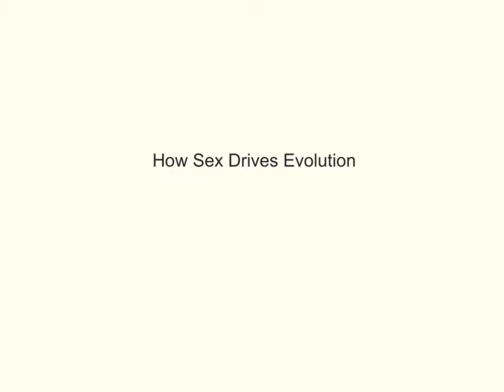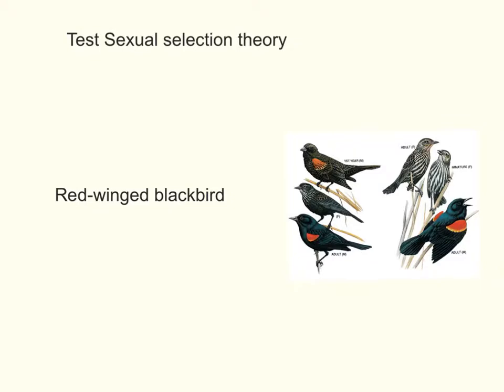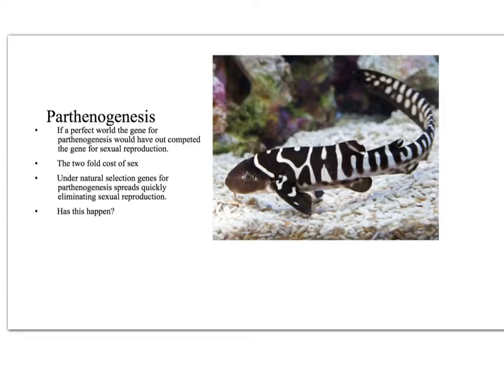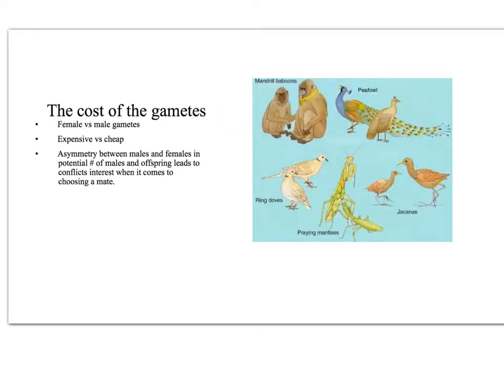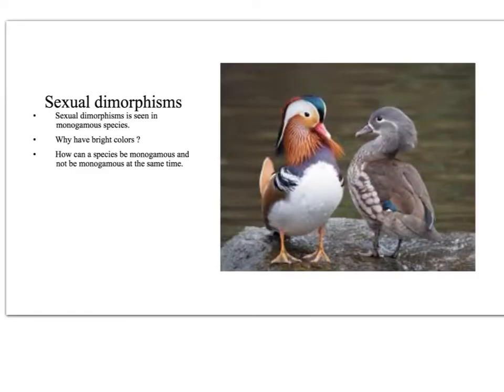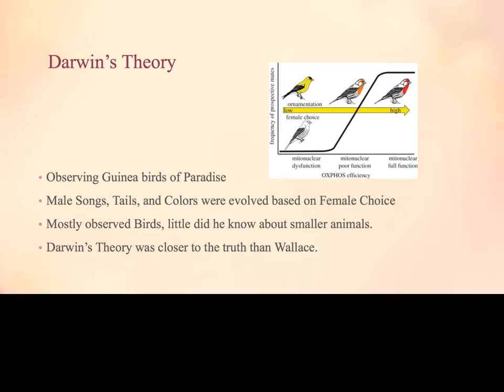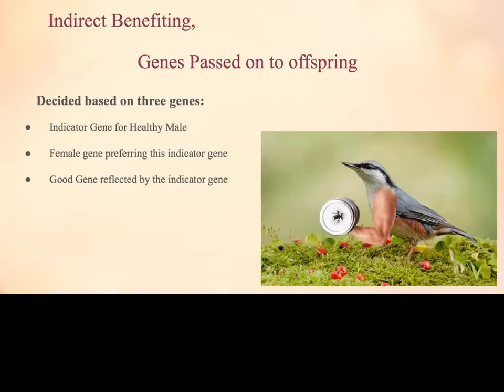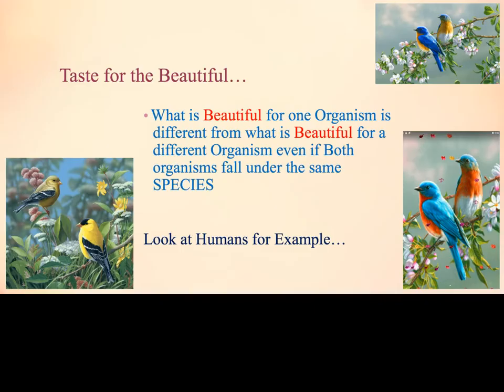How sex drives evolution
Sara Janami, Ashley Rodriguez, Marian Abdalla